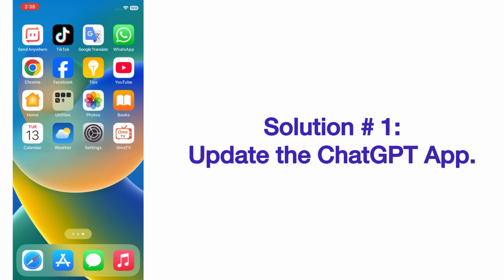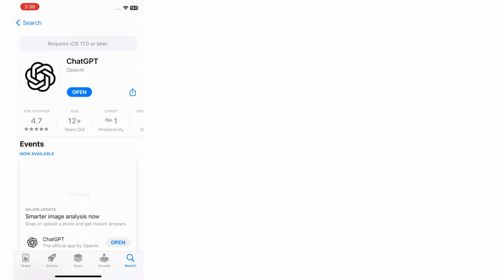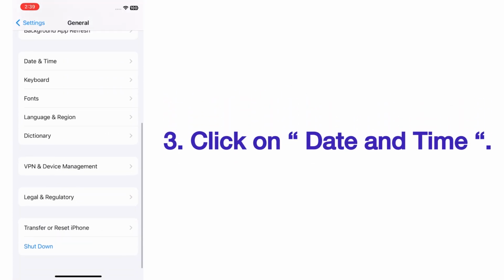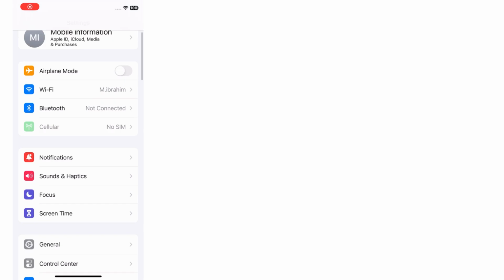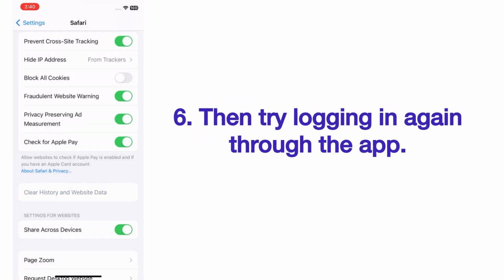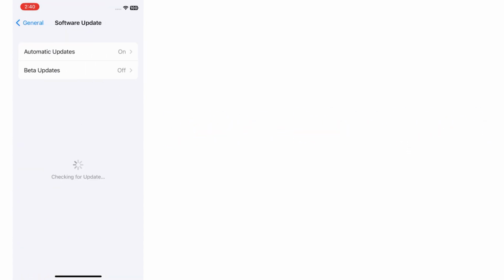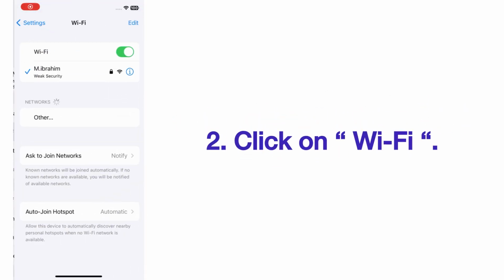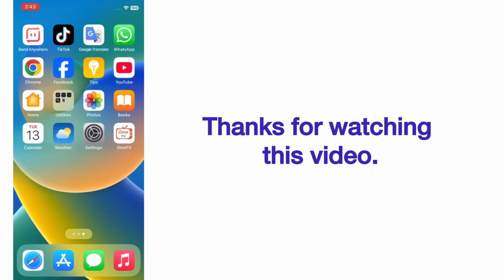How to Fix ChatGPT Sign in Failed iOS 18.4.1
How to Fix ChatGPT Sign In Failed on iOS 184.1 | Login Not Working Solution (2025)
Having trouble logging into ChatGPT on iOS 18?
In this quick guide, I’ll show you step-by-step how to fix the ChatGPT “Sign In Failed” error on your iPhone or iPad running iOS 18. Whether it’s a bug, network issue, or app glitch — you’ll get it solved in minutes!

Your Questions;-
chatgpt sign in failed
fix chatgpt login error
chatgpt not working ios 18.4.1
ios 18 sign in problem
chatgpt ios 18.4.1 bug fix
chatgpt app login issue
how to fix chatgpt not wording
chatgpt error fix 2025
openai login problem
chatgpt troubleshooting iOS
chatgpt app not opening
ios 18.4.1 app issues
chatgpt sign in solution
fix openai login ios
chatgpt update probelm